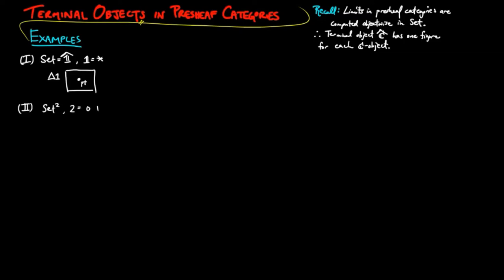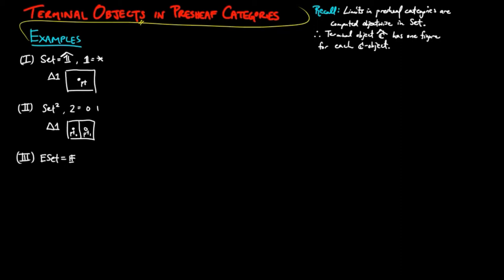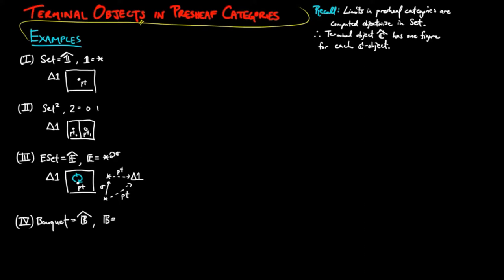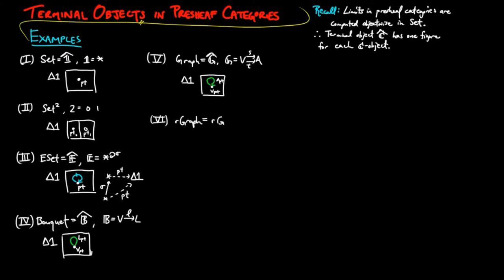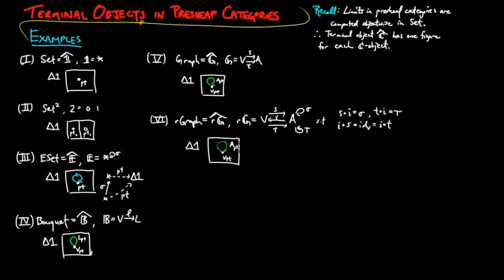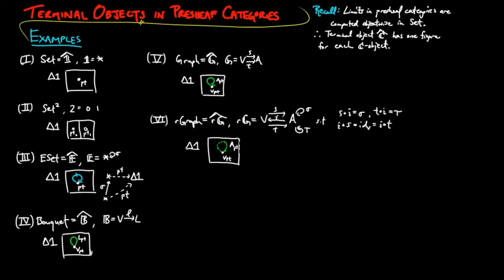Terminal Objects in Presheaf Categories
The first axiom for an elementary topos is examined in our 6 categories of presheaves.